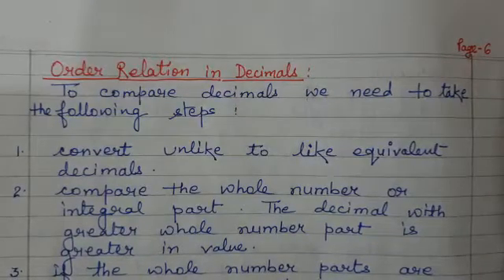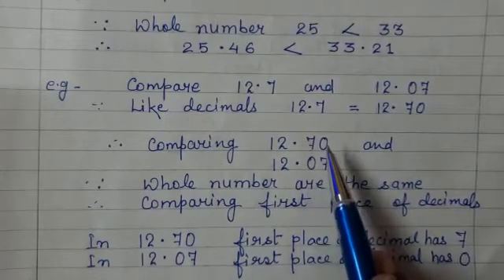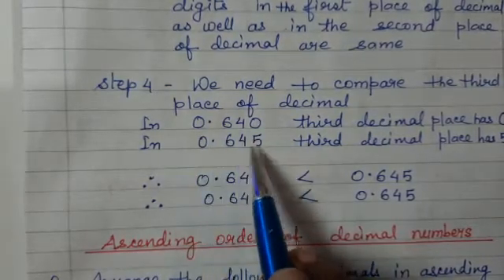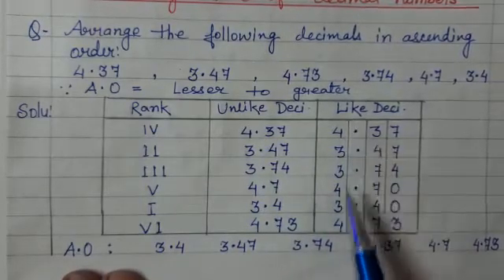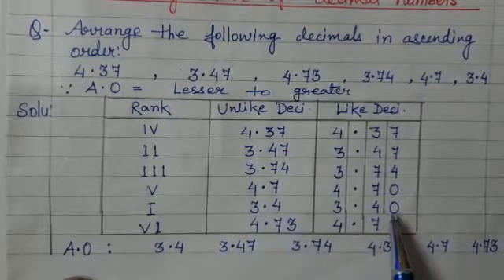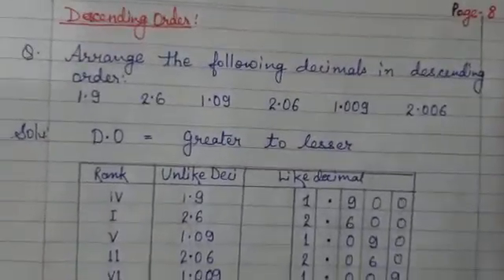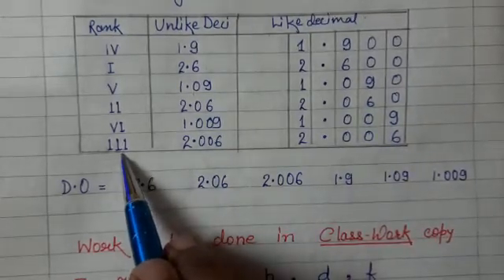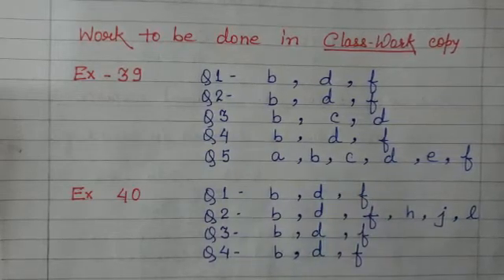Class V (Mathematics) Lesson No. 10 "Decimal" (Part 3)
Lesson No. 10 "Decimal"